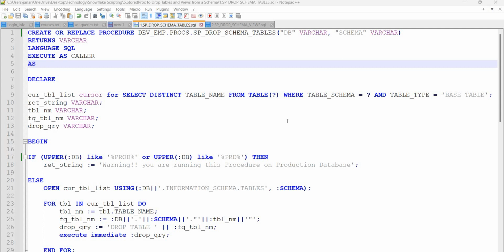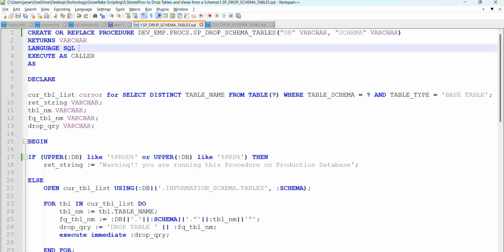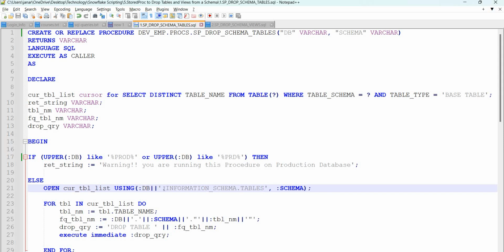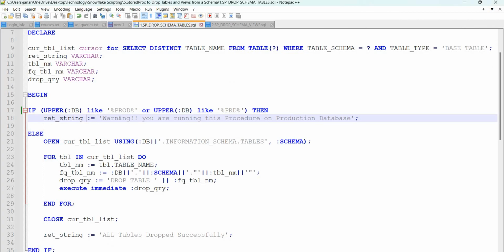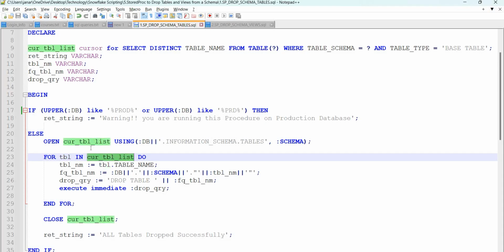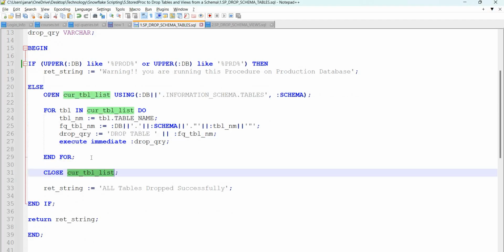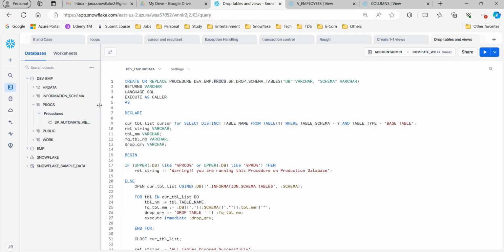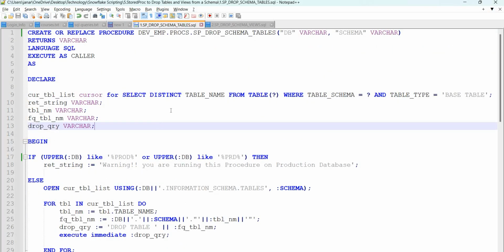Snowflake SP - 13 - Automate Tables and Views Dropping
Hi, You can get all the PPTs and Queries for Practicing along with the videos from below Udemy Course for 499 rupees only. You will have lifetime access for this course.